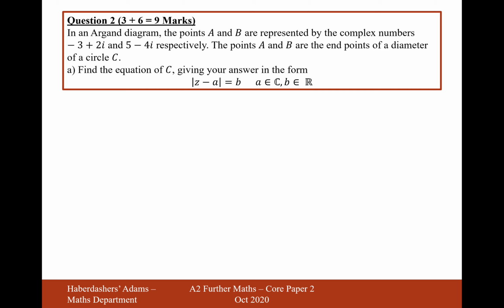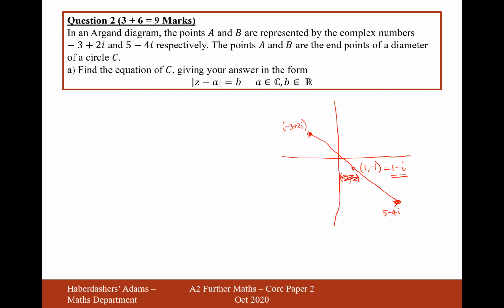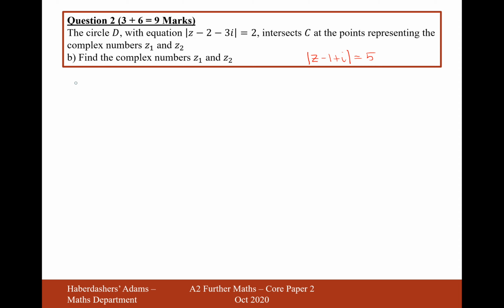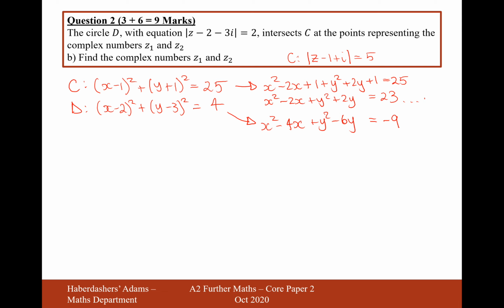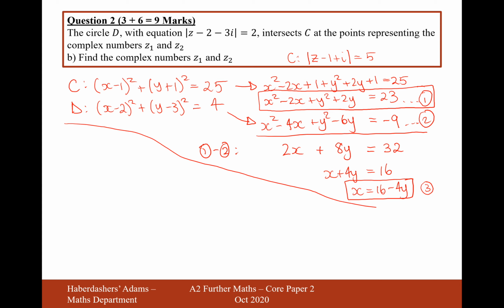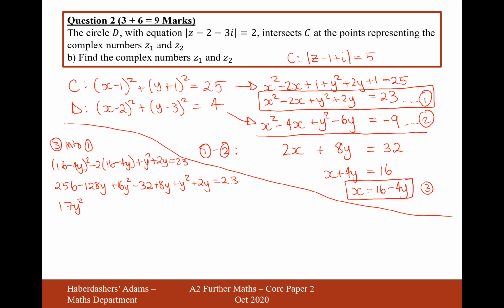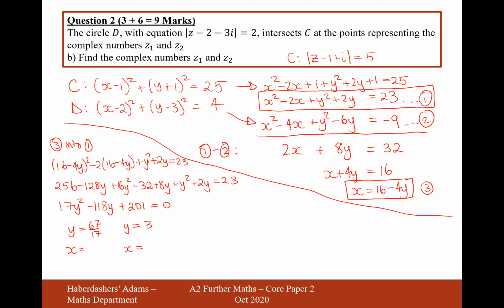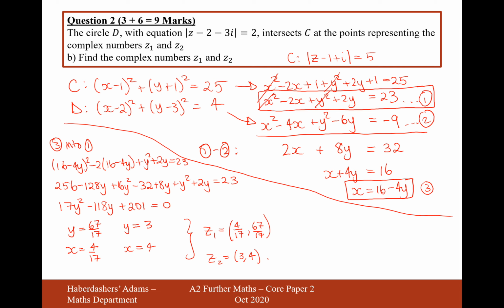A2 Further Maths - 2020 - Paper 2 - Q2